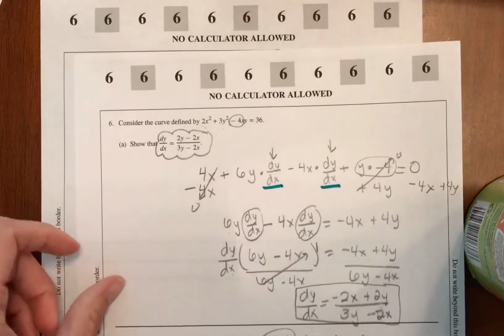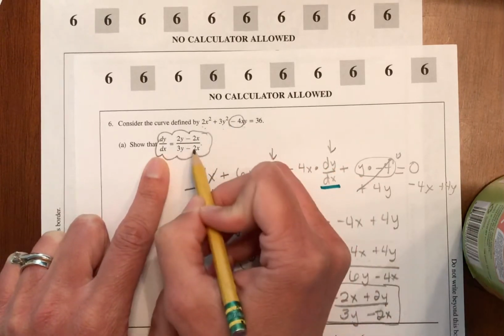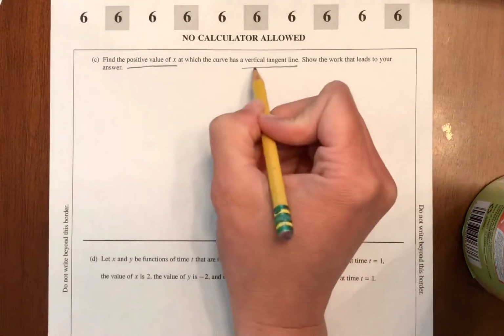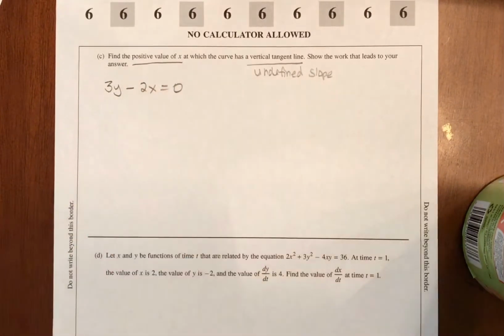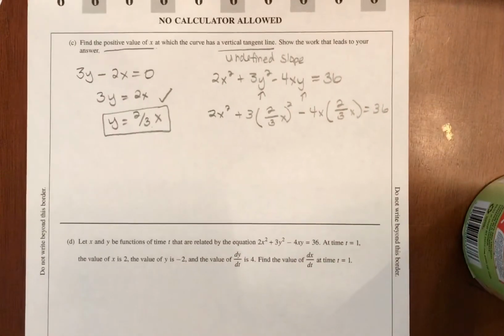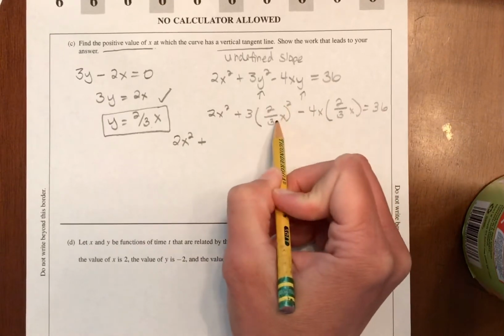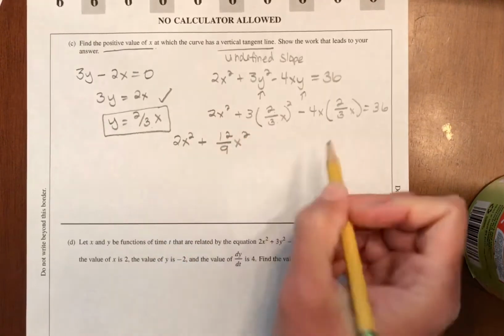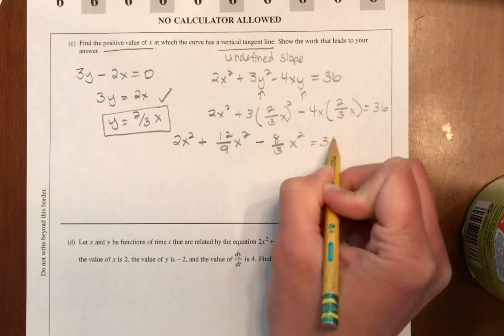FRQ #5 Part C